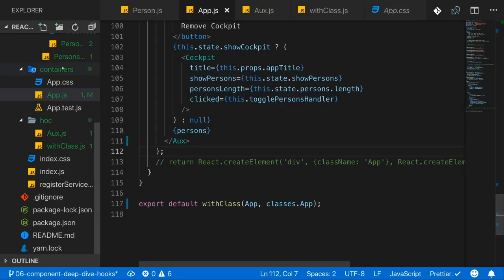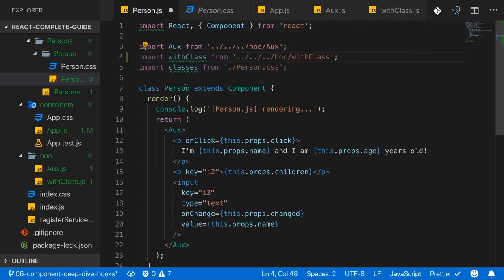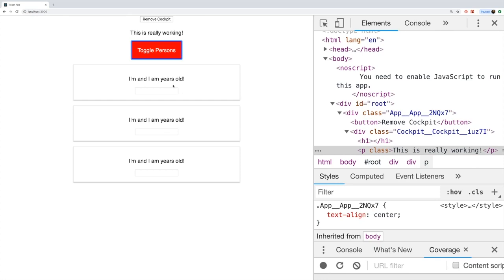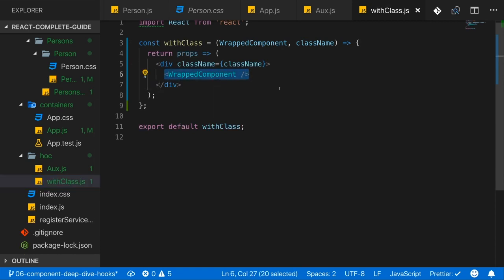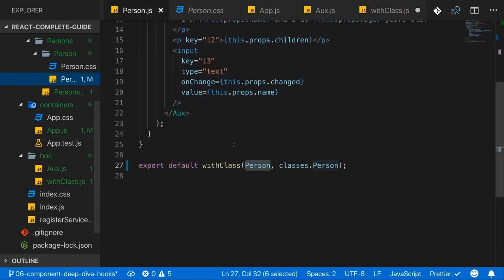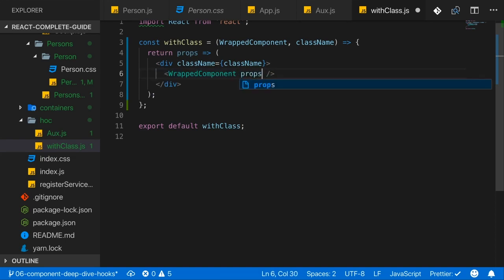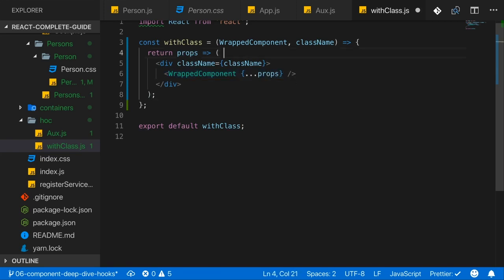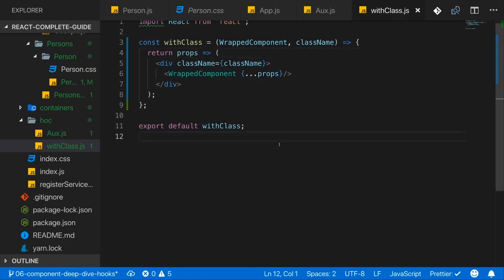cmp deep dive 22 passing unknown props